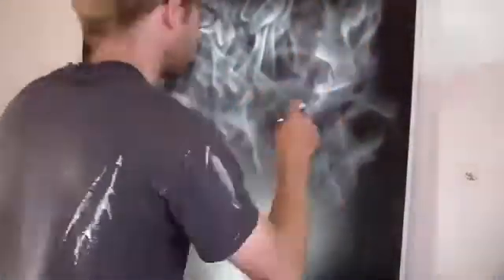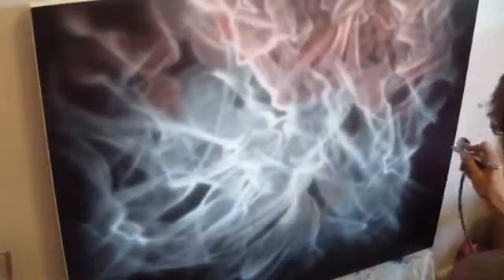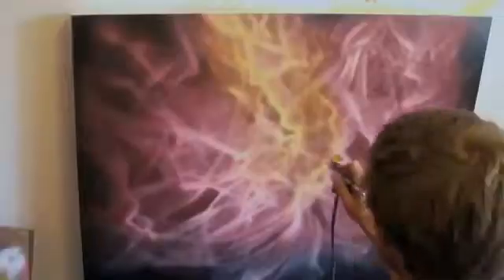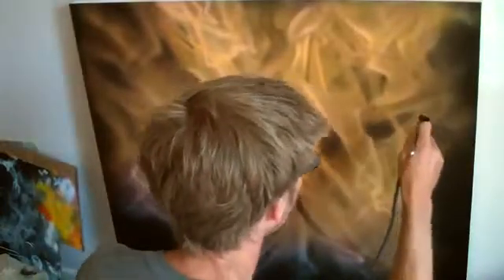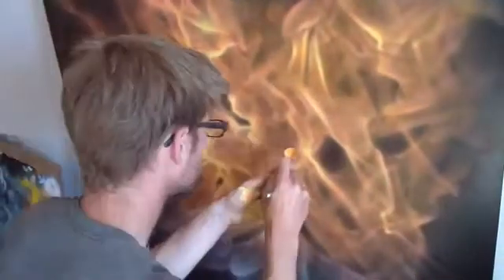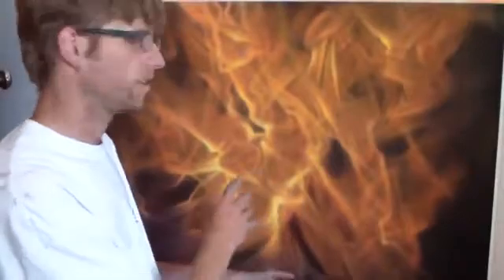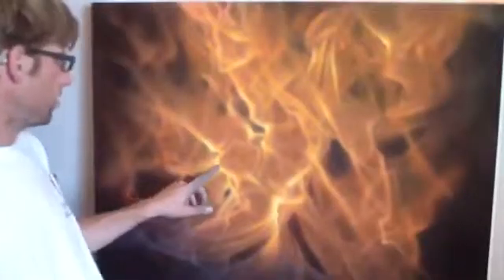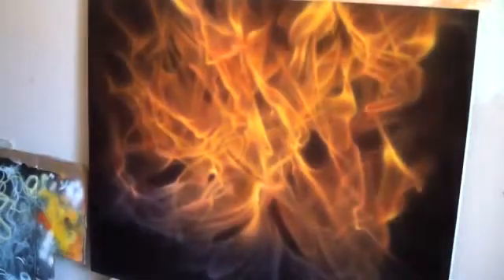аэрография своими руками видео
аэрография своими руками, создаем огонь на полотне как вы видите огонь сталь естественный если делать правильно, т.е правильно подобрать краску. Всю другую информацию вы найдете на сайте